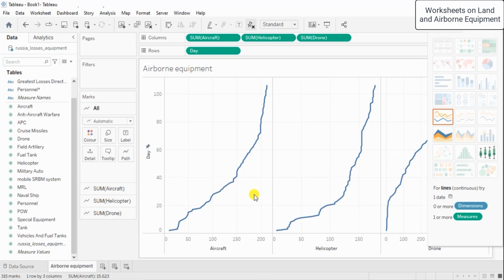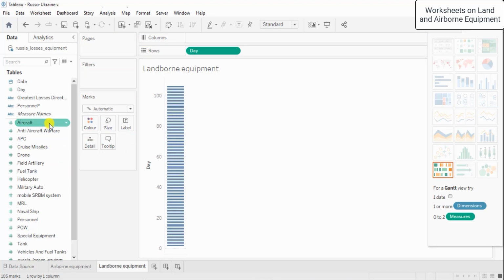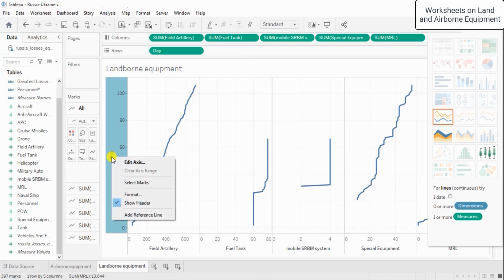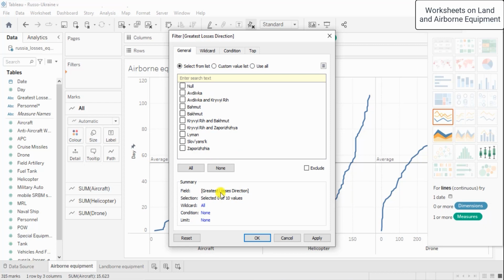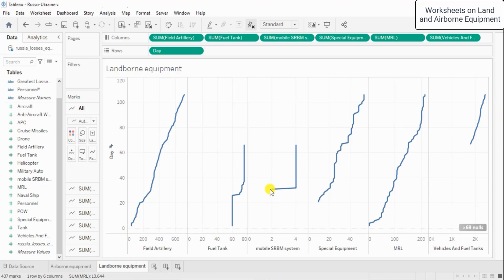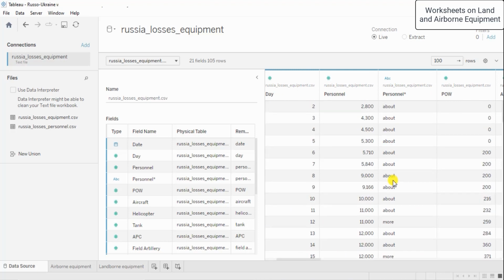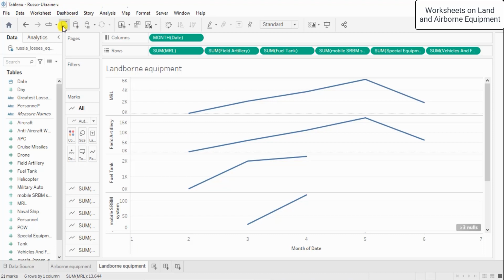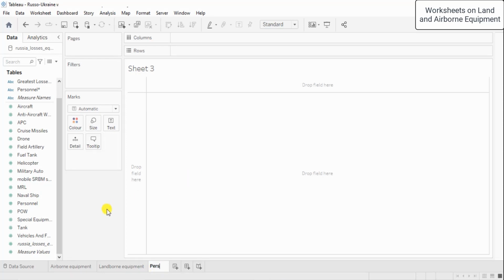Unlocking Data: Worksheets on Land and Airborne Equipment Explained!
Welcome to a data exploration journey! In this video, we unravel the mysteries behind Worksheets on Land and Airborne Equipment, providing insights that will revolutionize your approach to equipment analysis. Whether you're a military analyst or a data enthusiast, this analysis offers valuable tips and tricks to master data worksheets for land and airborne equipment.

🔍 Timestamps:
0:00 - Introduction
1:30 - Equipment Analysis Techniques
5:45 - Data Mastery for Military Analysts
10:20 - Data Alchemy in Equipment Analysis
15:00 - Conclusion